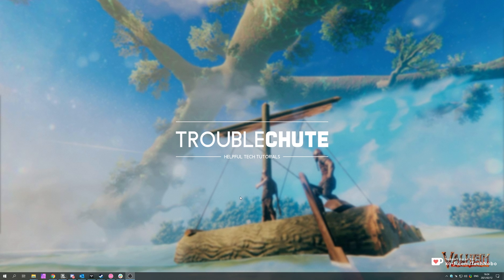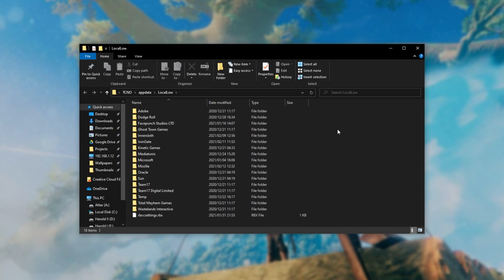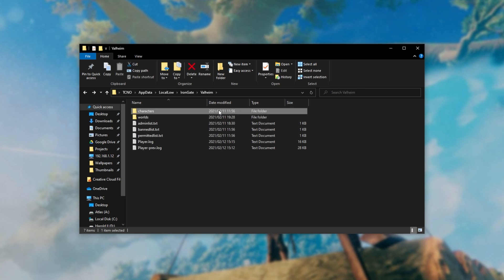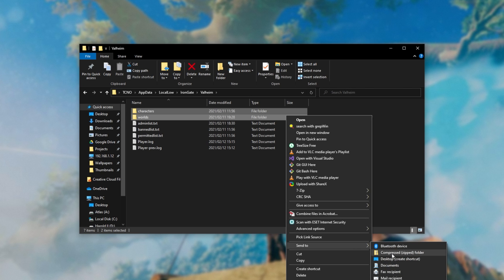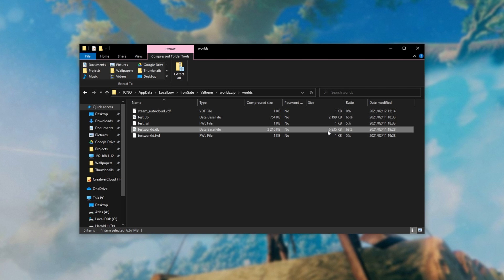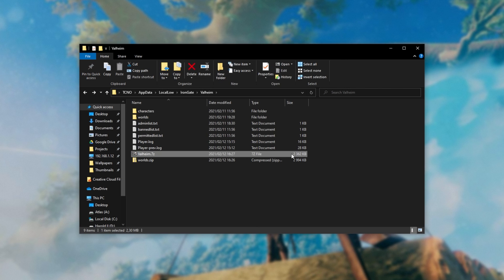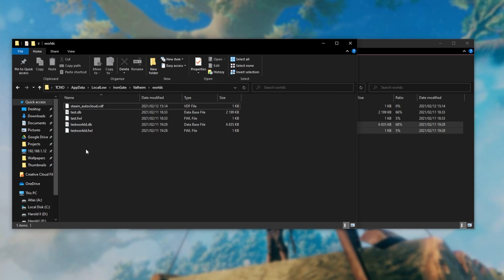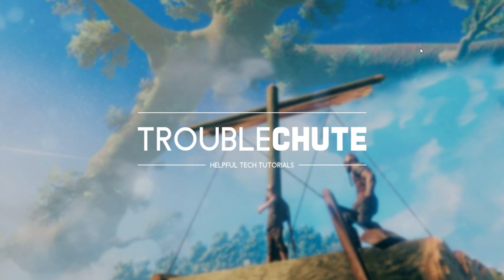Backup & Resore Worlds | Valheim Crash Course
Playing Valheim but want to backup/restore or even share your world files with other people? Maybe keep and use different versions? Well, this video shows you all you need to know about this. By the end, you should be able to keep a history of your world and maybe others too.

LocalLow: %USERPROFILE%/AppData/LocalLow/

Timestamps:
0:00 - Explanation
0:17 - Finding Valheim world & save files
0:54 - Backing up Valheim world & save
1:35 - Restore a Valheim world & save